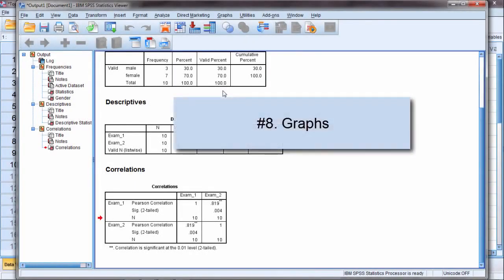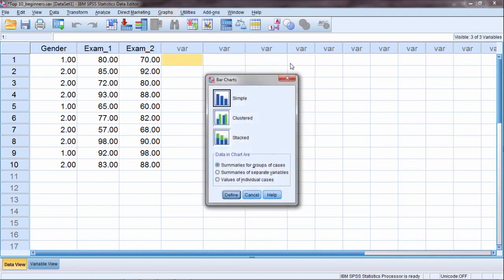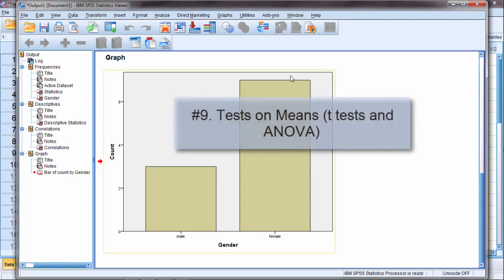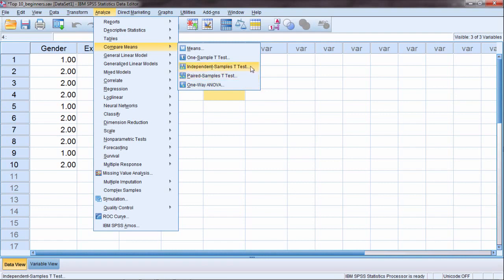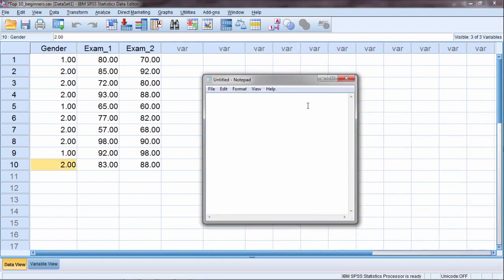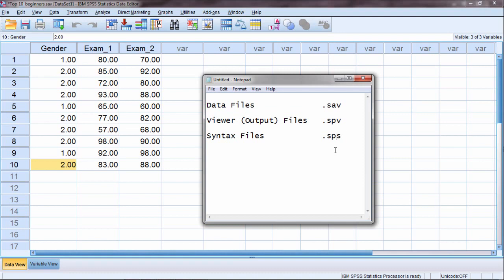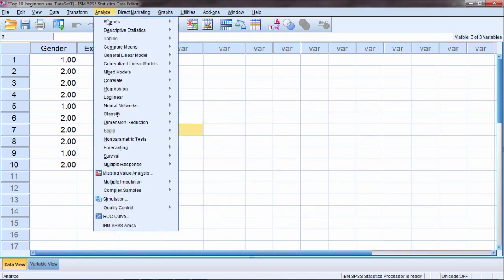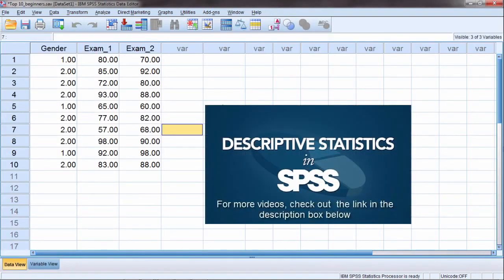1.3. SPSS Tips for Beginners – Introduction to SPSS Part 3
1.3. SPSS Tips for Beginners – Introduction to SPSS Part 3